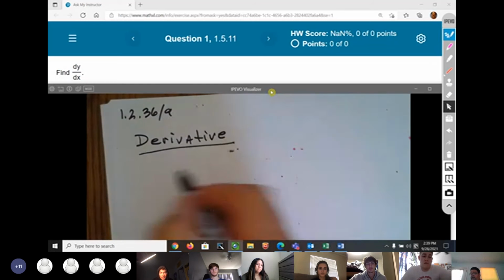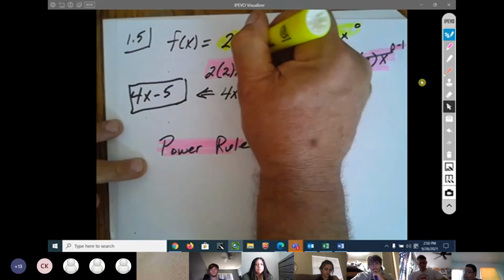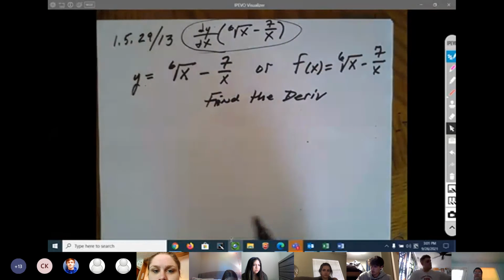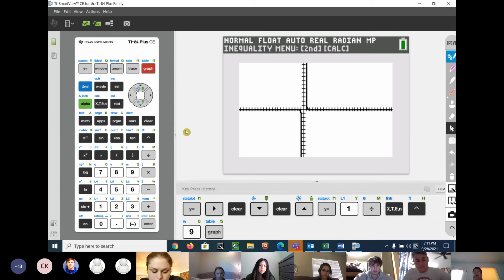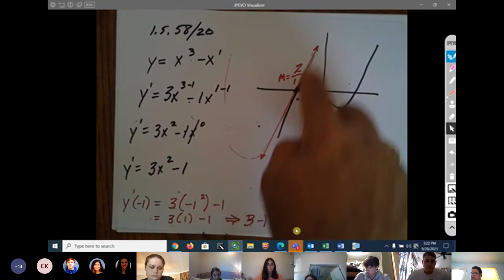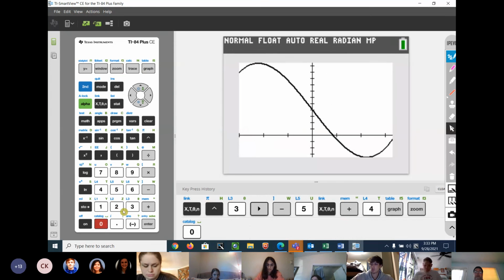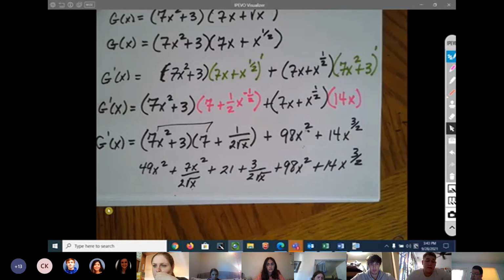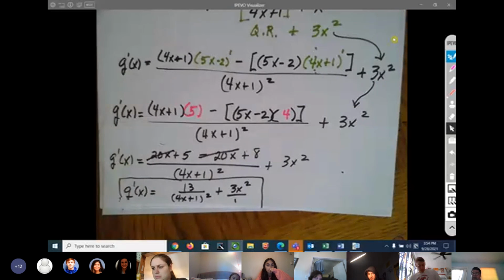MAT 130 009 9 28 21 HW Questions